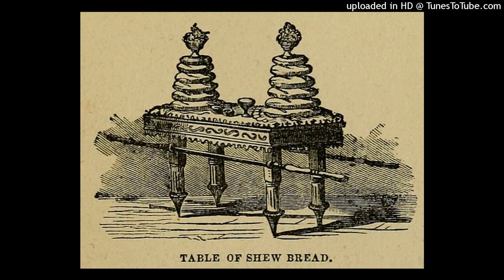EXODUS 25.23-30 The TABLE for the SHOWBREAD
23 "You shall also make a table of acacia wood; two cubits shall be its length, a cubit its width, and a cubit and a half its height.
24 And you shall overlay it with pure gold, and make a molding of gold all around.
25 You shall make for it a frame of a handbreadth all around, and you shall make a gold molding for the frame all around.
26 And you shall make for it four rings of gold, and put the rings on the four corners that are at its four legs.
27 The rings shall be close to the frame, as holders for the poles to bear the table.
28 And you shall make the poles of acacia wood, and overlay them with gold, that the table may be carried with them.
29 You shall make its dishes, its pans, its pitchers, and its bowls for pouring. You shall make them of pure gold.
30 And you shall set the showbread on the table before Me always.